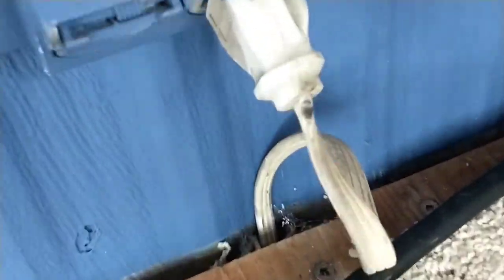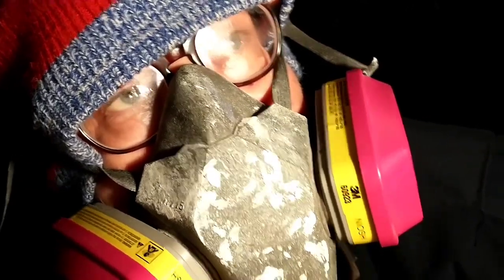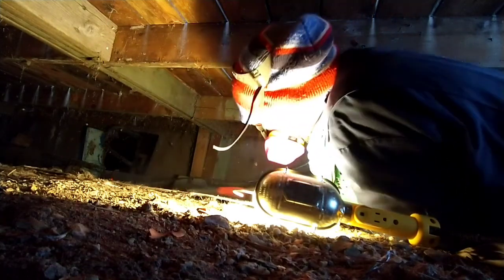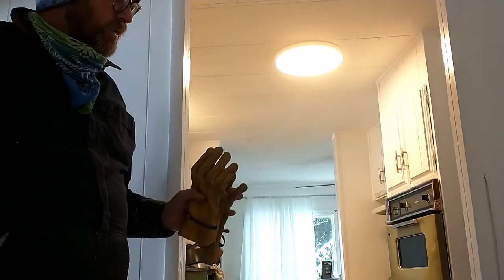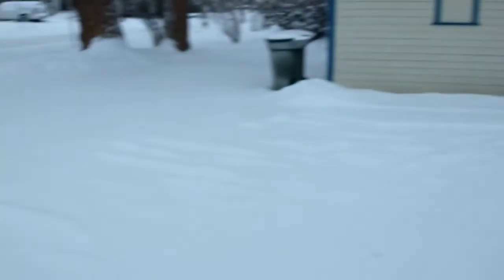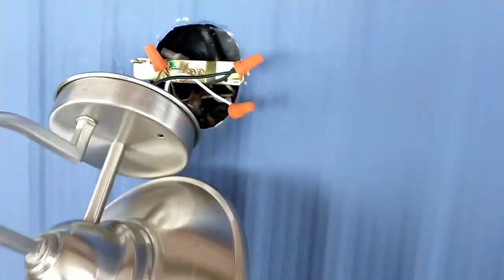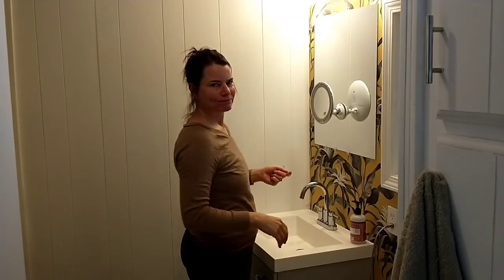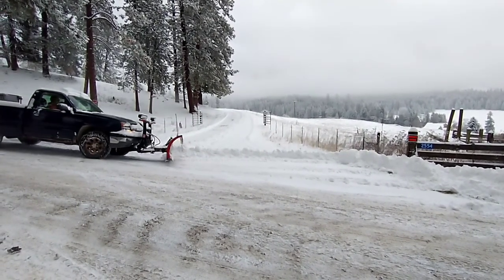A Mobilehome Makeover EP 105: frozen pipes in a manufactured house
The pipes freeze again, and we discover the wisdom of previous generations. Sometimes, the solution is as simple as opening your eyes. Then some "final touch" projects: installing a porch light, and reinstalling a bathroom mirror. Finally, a lesson in how to drive a snow plow.